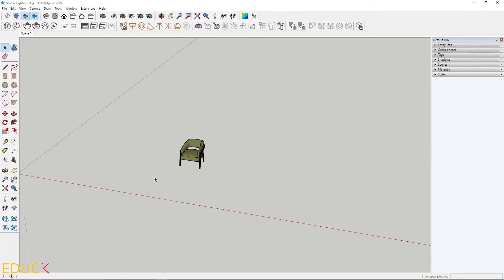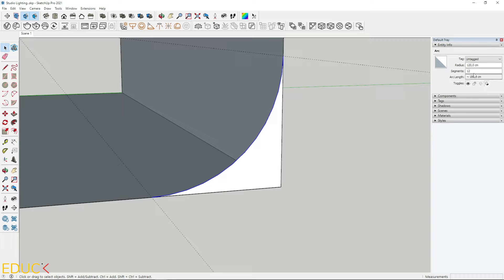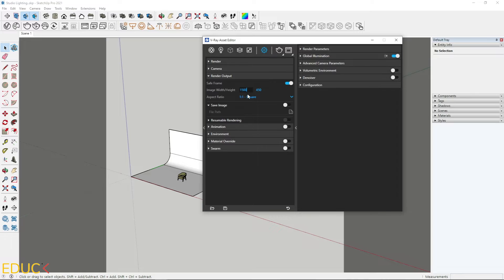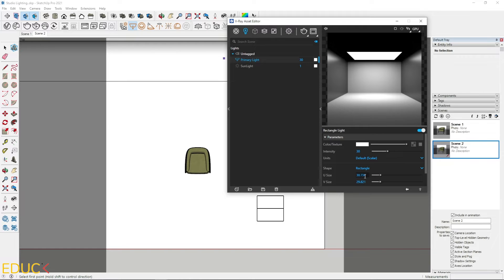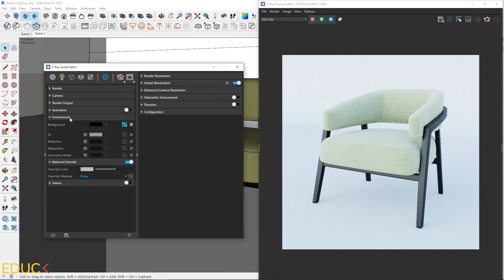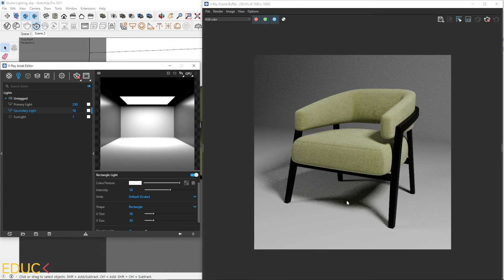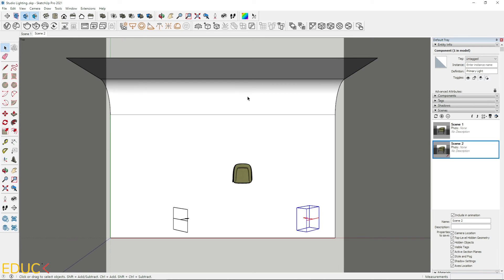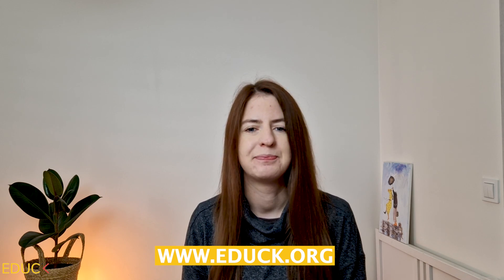Master Studio Lighting with V-Ray for SketchUp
In this video, I will show you how to create Studio Lighting. I will use Primary Light, Secondary Light and Fill Light.  Enjoy!

⏱️  Timestamps:
0:00 Intro
0:13 Creating Background for Studio Lighting
2:06 Exposure Value
2:33 Render Output
2:47 Creating a Scene
3:09 Primary and Secondary Light
5:00 Environment Light
5:24 Primary Lights Settings
6:14 Secondary Light
7:07 Colors of Lights
7:39 Fill Light
8:39 Wrap-up